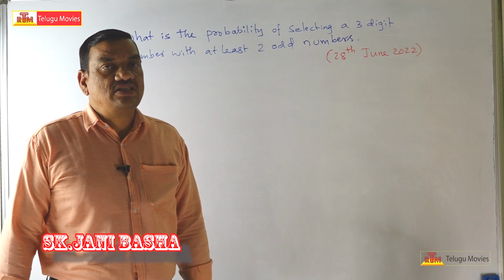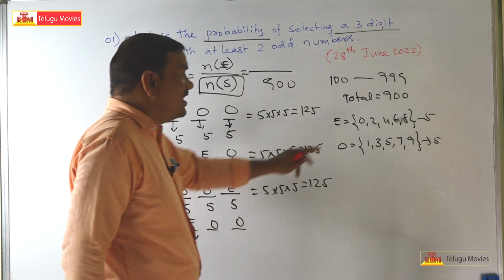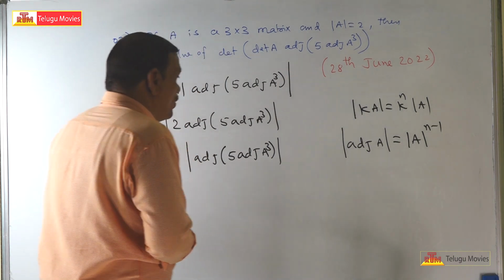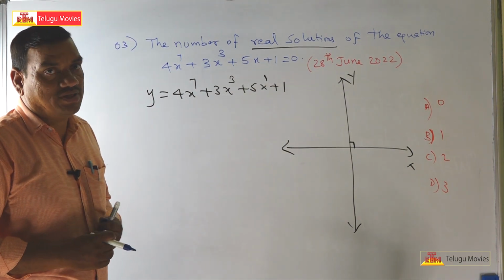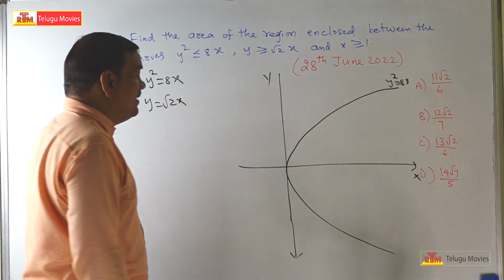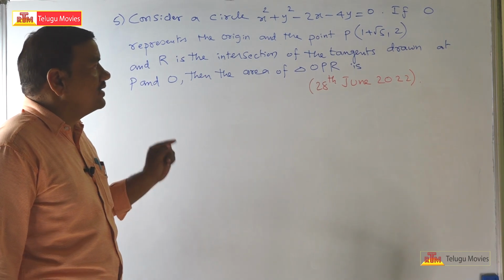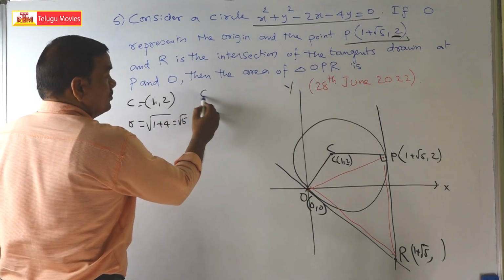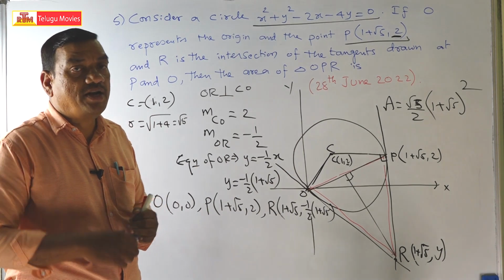JEE Main 2022 : Paper Solutions Part 5 | JEE 2022 Questions & Solutions | Mathematics SK Jani Basha